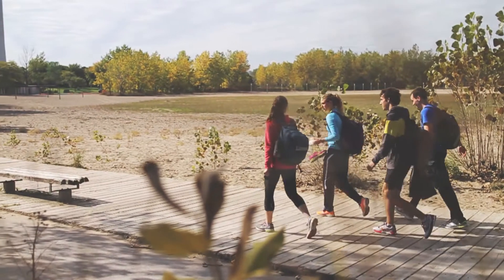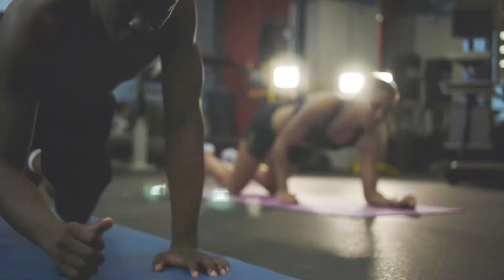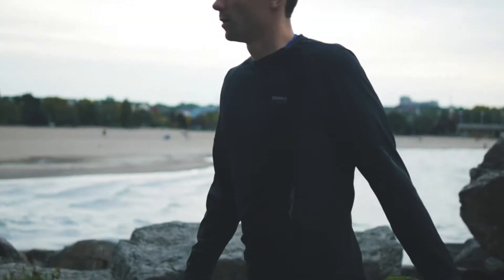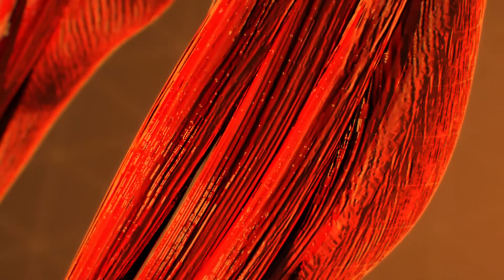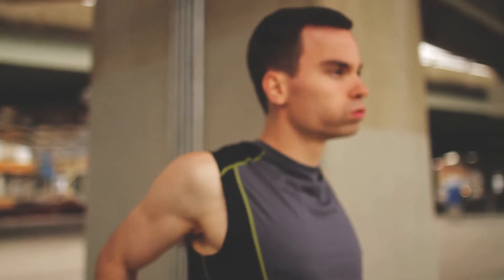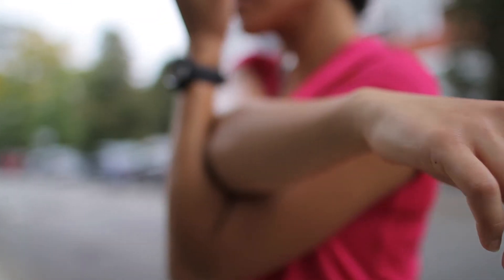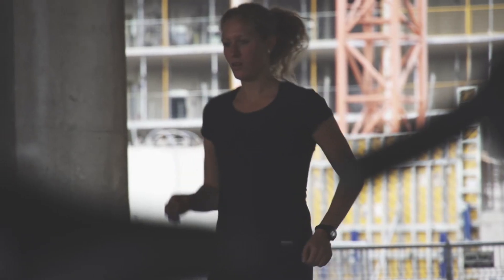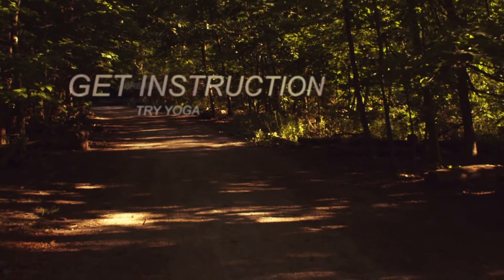Knowledge and Performance - Stretching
Dr. Greg Wells explains the science of stretching, when to stretch, and gives tips on how to improve your performance with stretching.